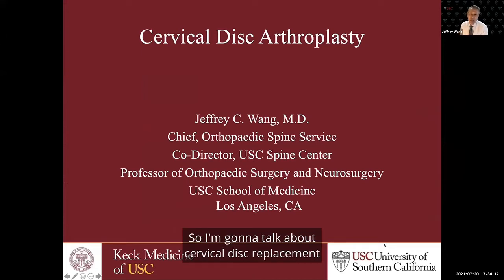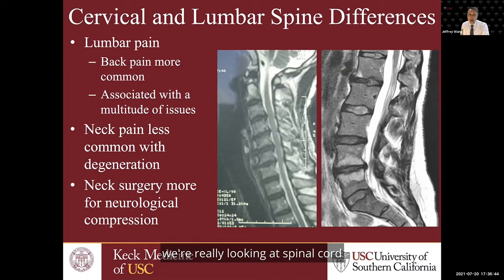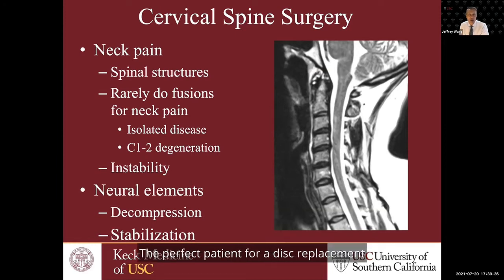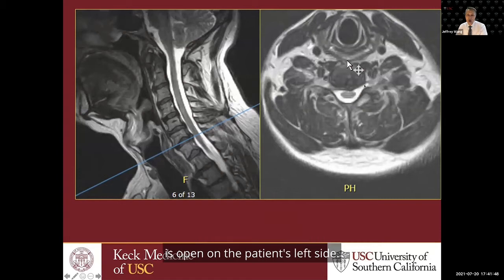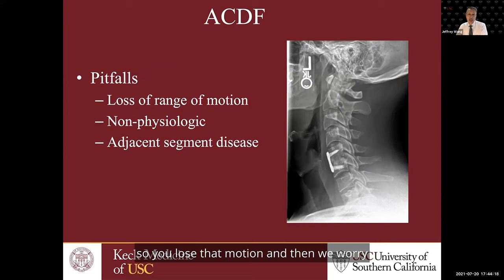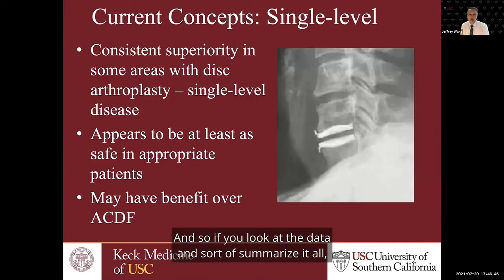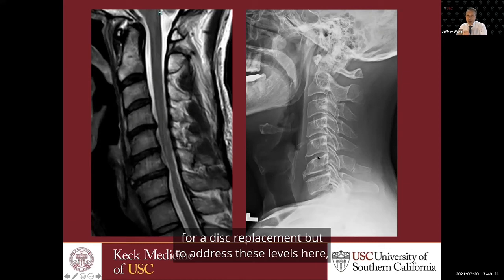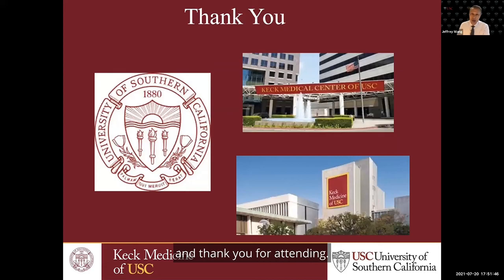Cervical Disc Replacement – Updates/Emerging Evidence in Disc Replacement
Jeffrey Wang, MD, discusses the latest advancements and emerging evidence surrounding disc replacement.